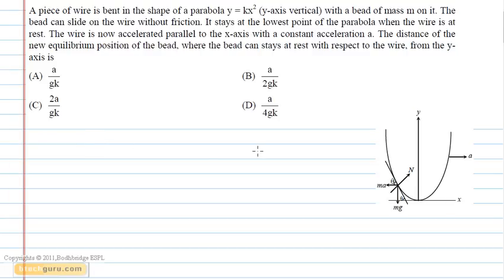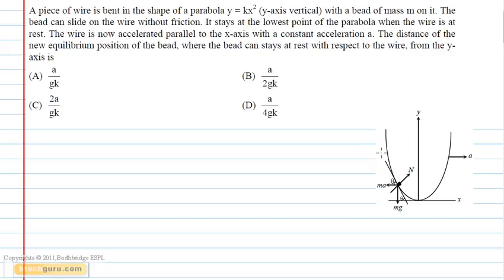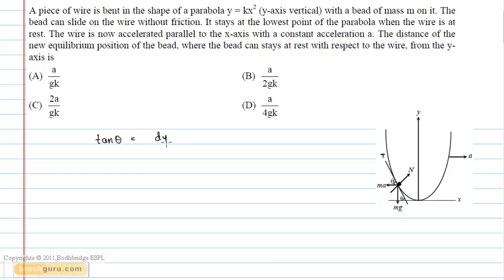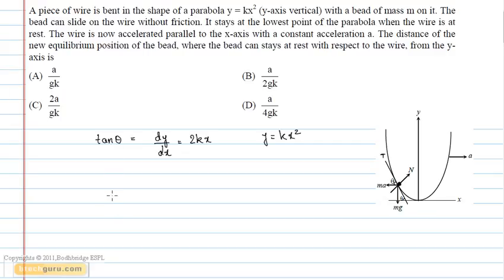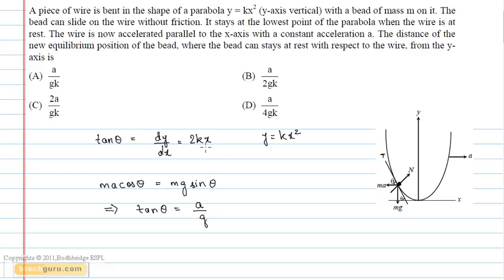Crack IIT JEE - Video Solution to JEE 2009 - Physics - Problem 3